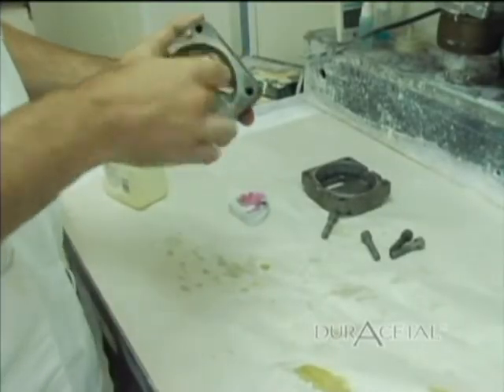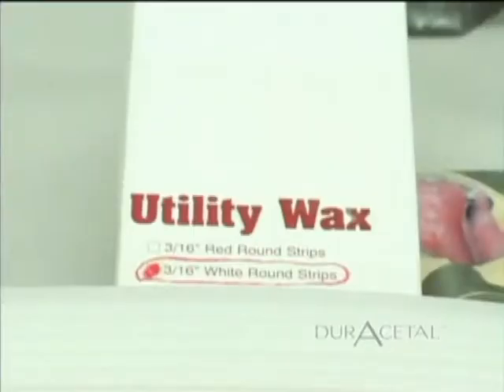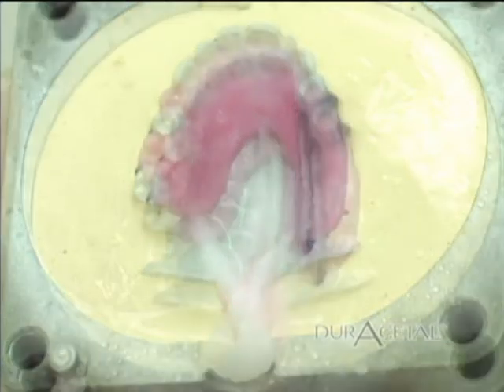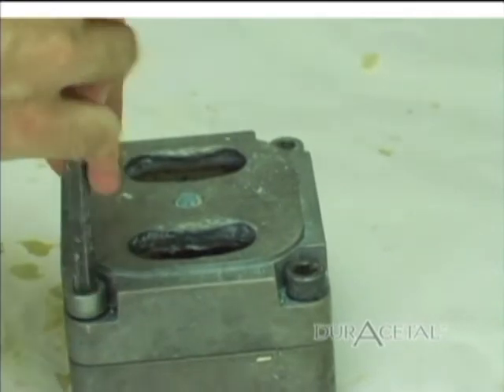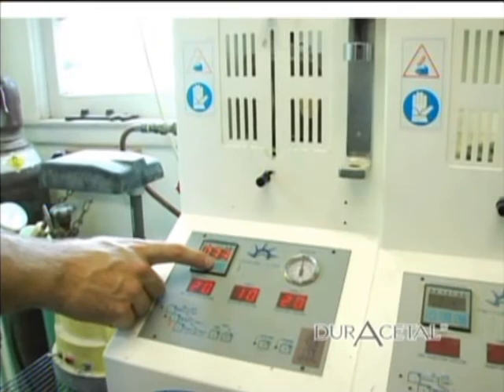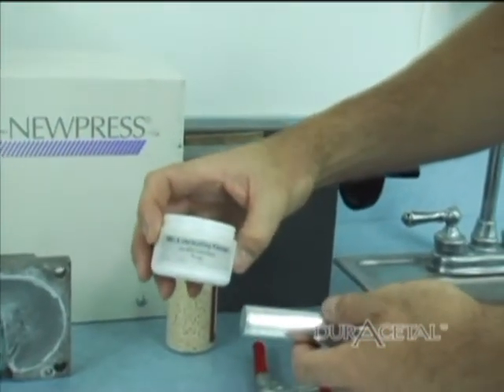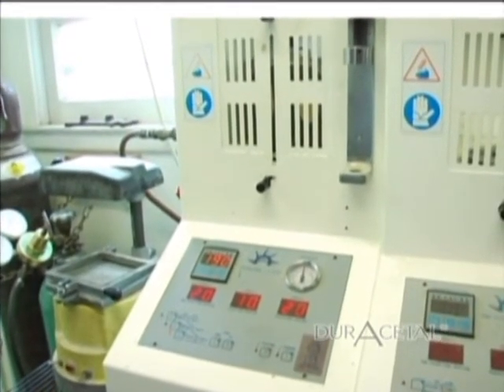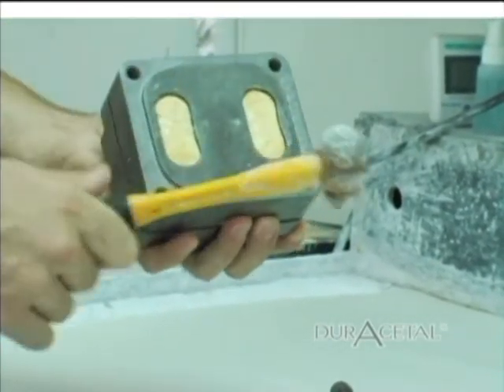Injecting DurAcetal with the J100